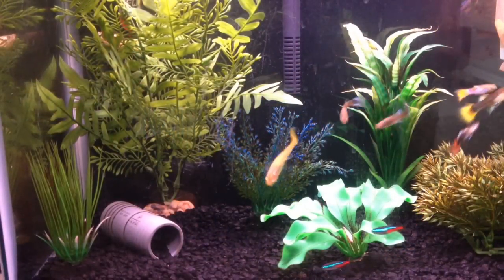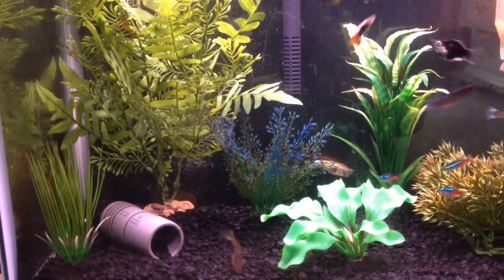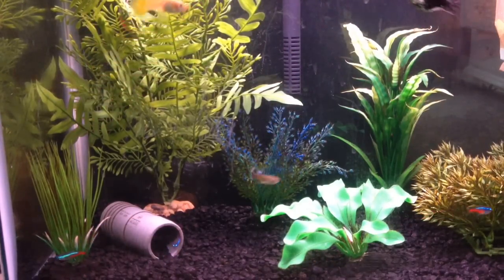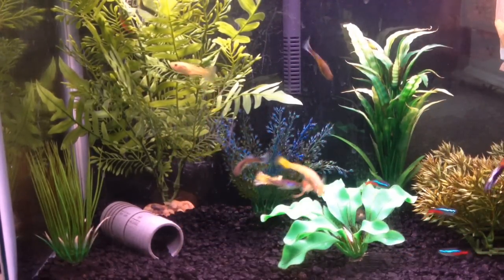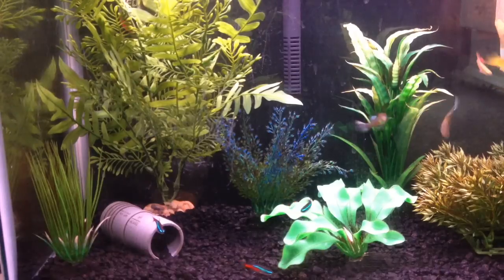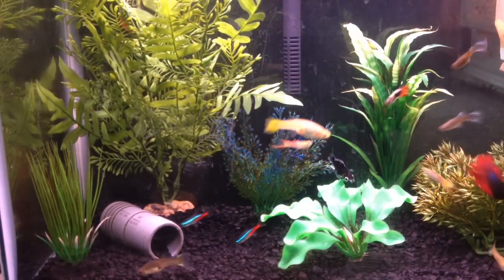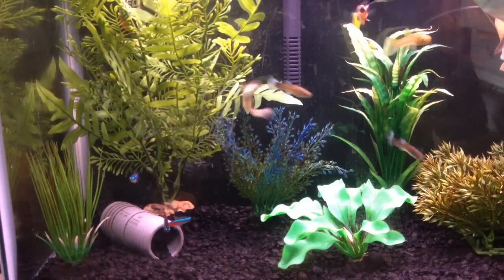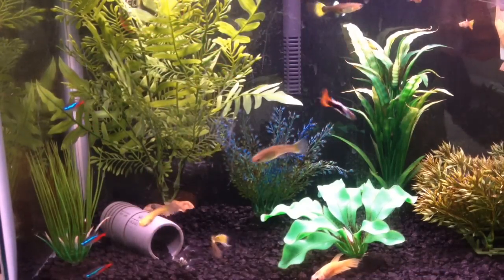How To Remove Aquarium Oil Slick Sludge Slime Algae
Finally beat that icky rainbowy aquarium oil :)